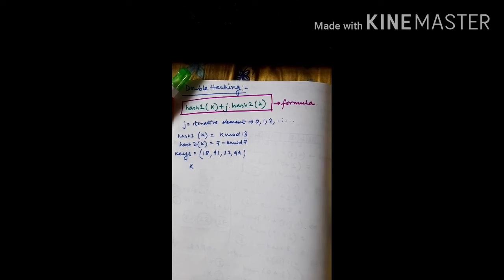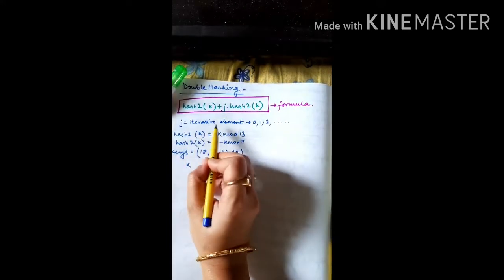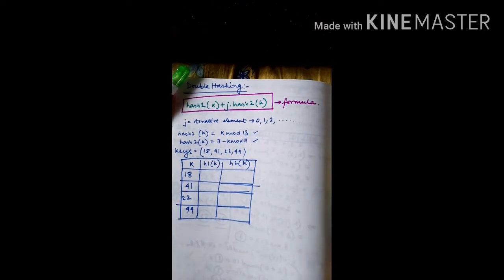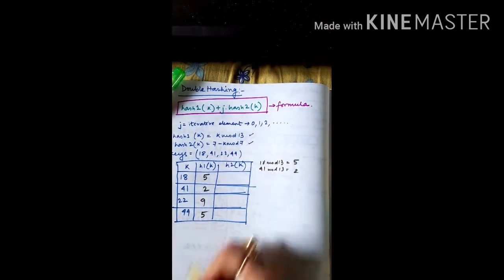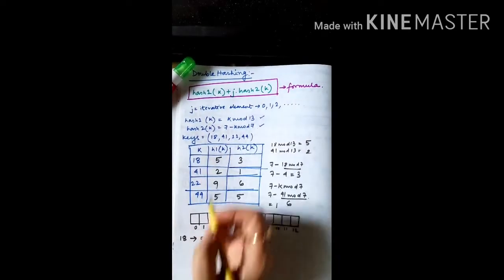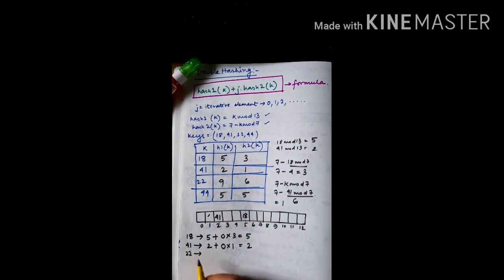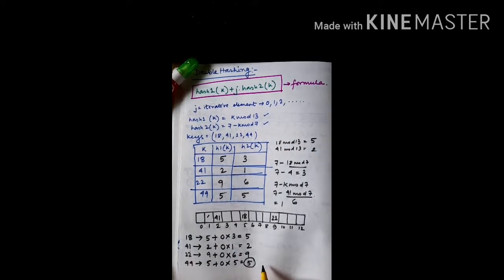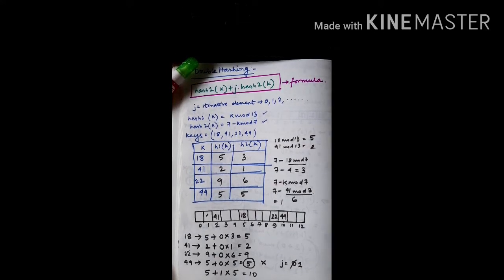5 Double Hashing